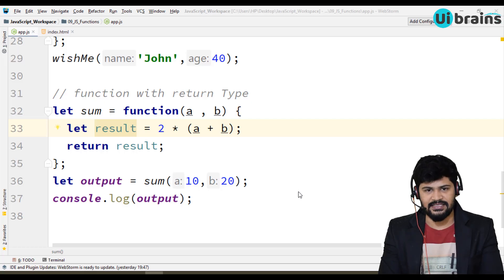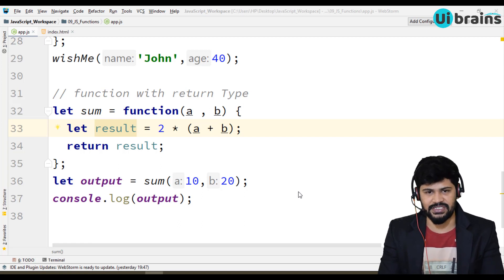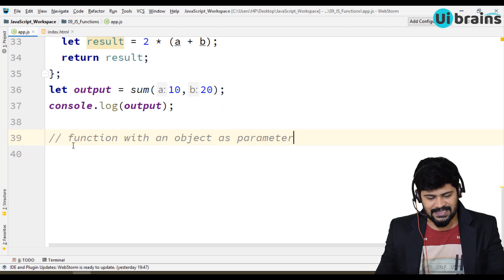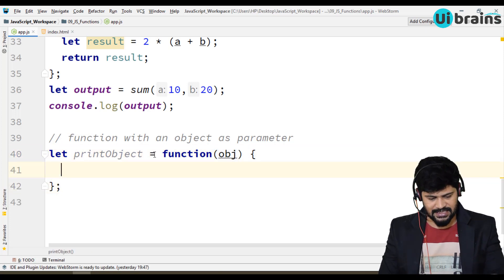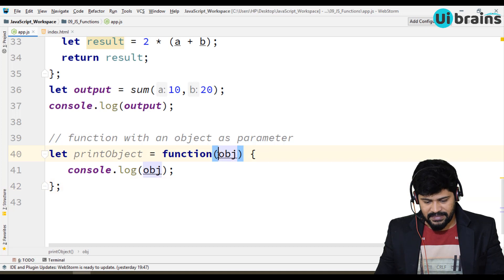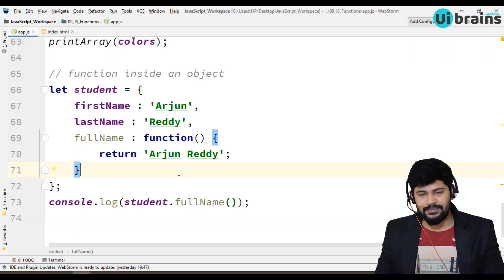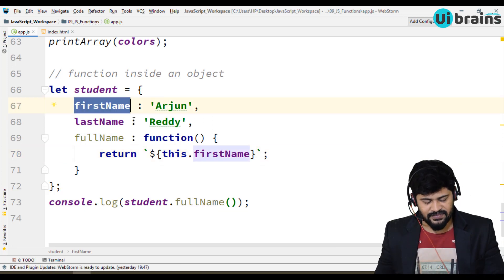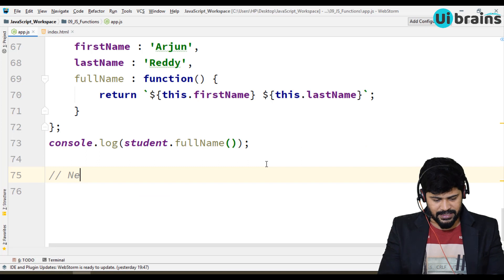20. Complex Functions in JavaScript | javascript tutorial | UiBrains | NAVEEN SAGGAM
20. Complex Functions in JavaScript | javascript tutorial | UiBrains | NAVEEN SAGGAM